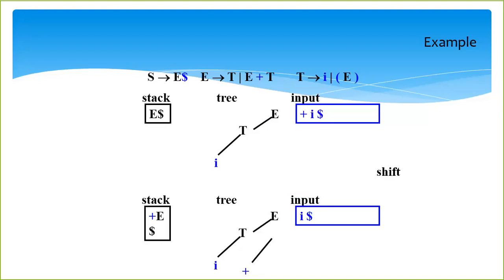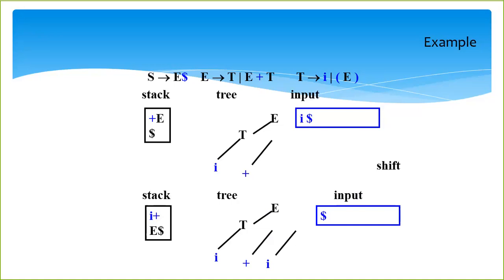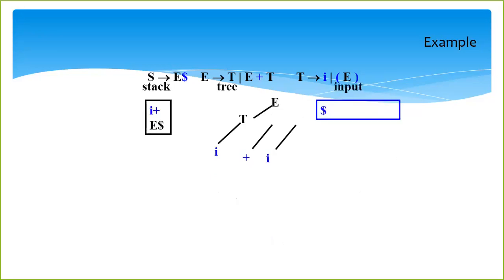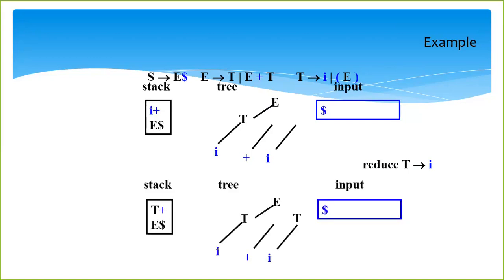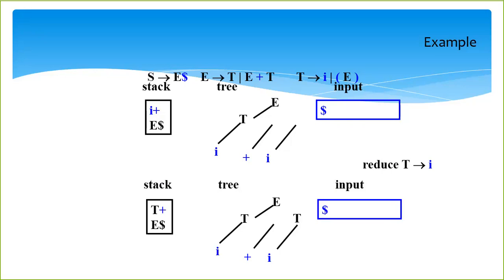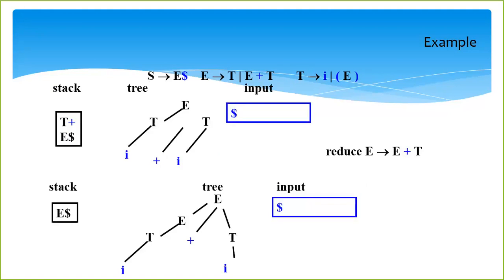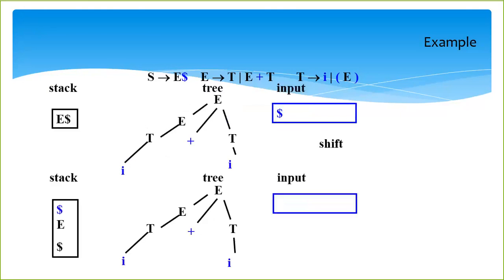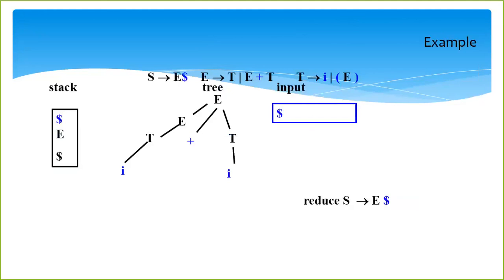Compiler Design: Shift Reduce Parsing - Part 2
Understand Shift Reduce Parsing Technique with an Example